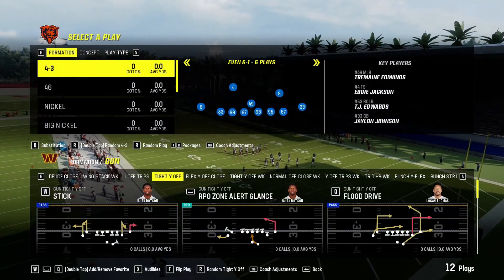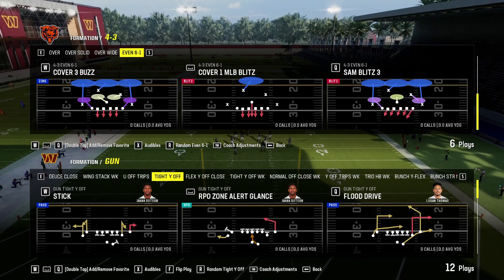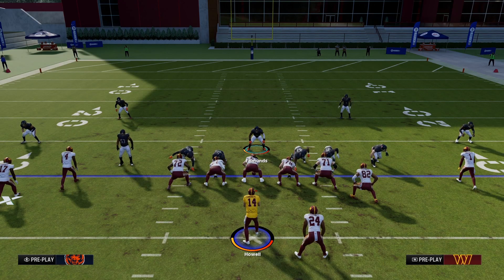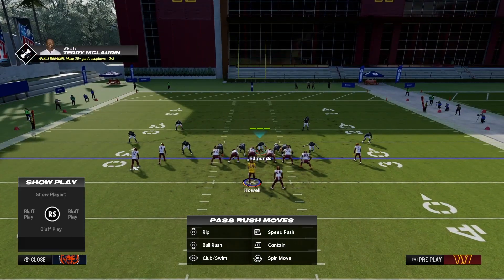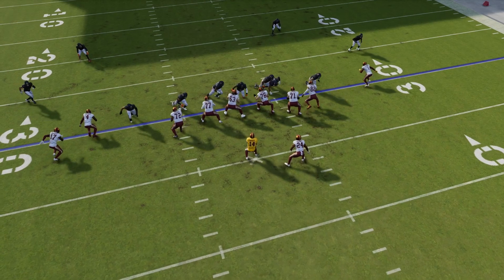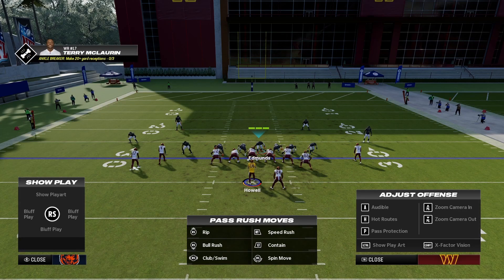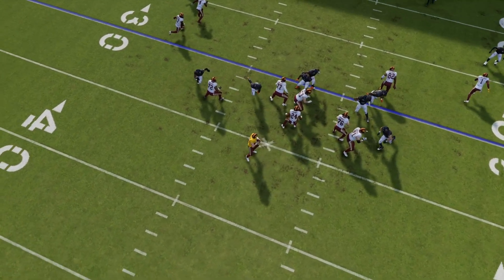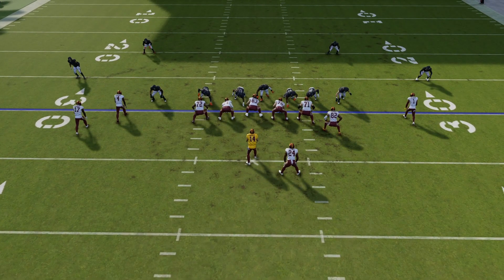Madden 24 l Add this to your defense! Great blitz play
Hello Hello, today we are back in Madden 24 and we are back on the defensive side of the football, this 4-3 blitz will help you get through the offense against a blocked running back and mixed in will help tremendously especially against the run.

What do you think of the blitz? Let me know!